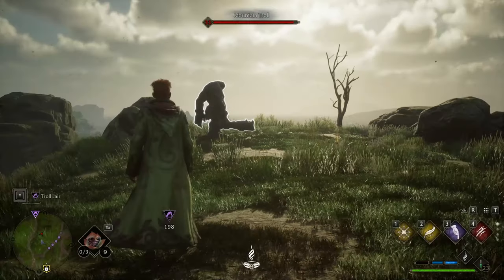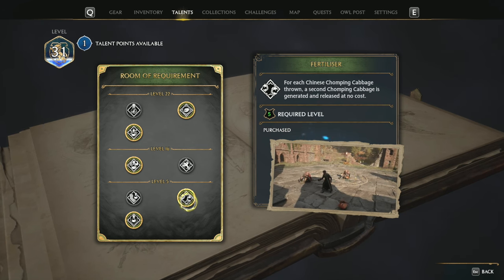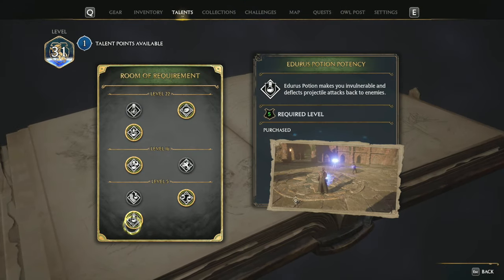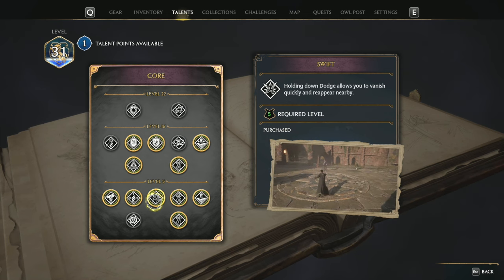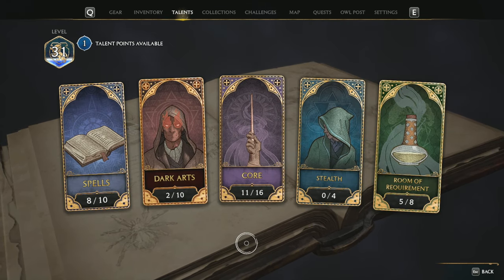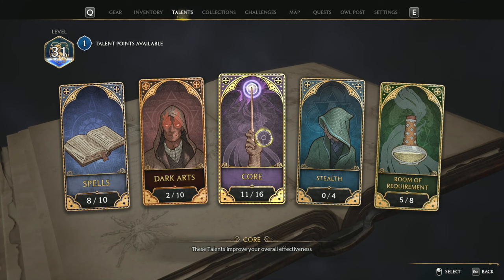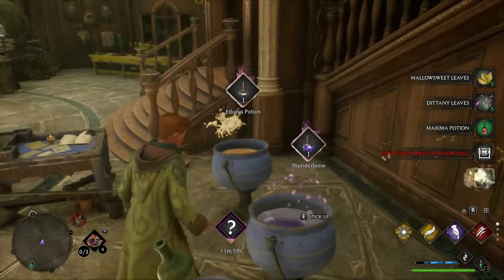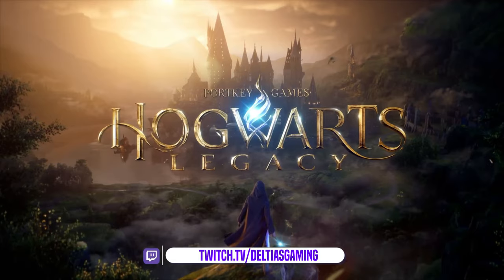Hogwarts Legacy: Cabbage Build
This is undoubtably the easiest and most powerful build for the average player in Hogwarts Legacy.  You don't need super end game gear or spells, just some plants and talents and you will demolish EVERYTHING!

Timestamps
0:00 Intro
0:49 Chinese Chomping Cabbage
1:10 Talents
1:49 Traits
3:28 Potion
4:29 Other Talents
05:22 Venomous Tentacula
6:52 Misc
8:11 Spells
10:20 Priority Main Story
11:11 Outro

Description tags